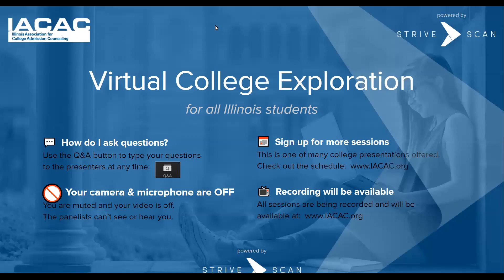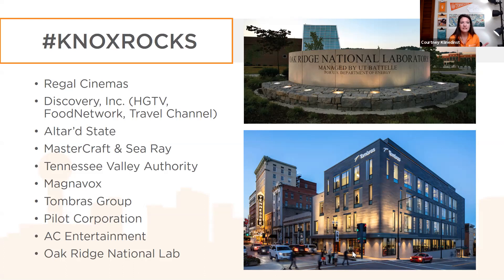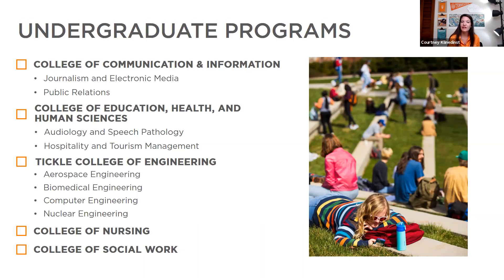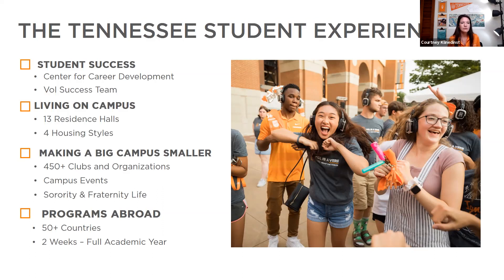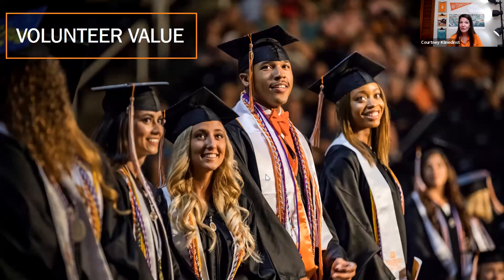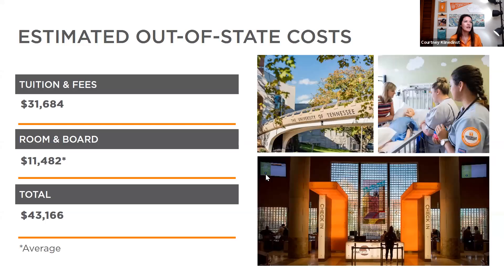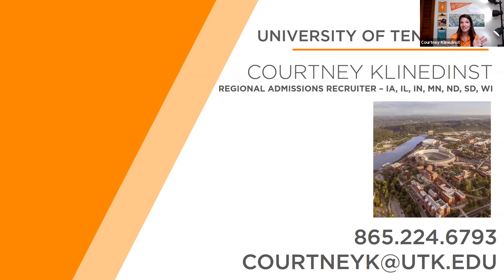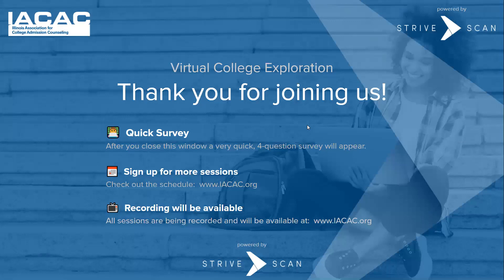University of Tennessee - IACAC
The University of Tennessee: Becoming a Vol for Life!